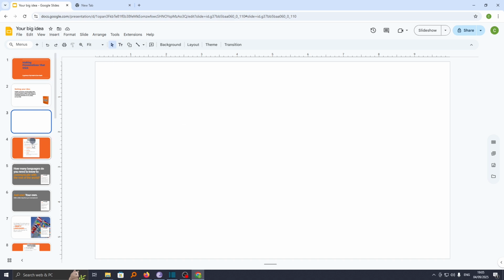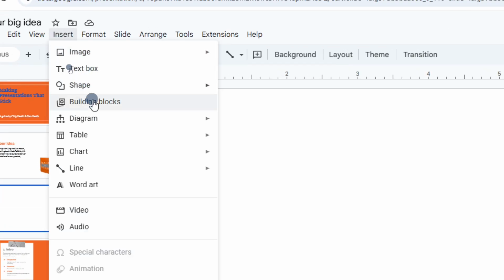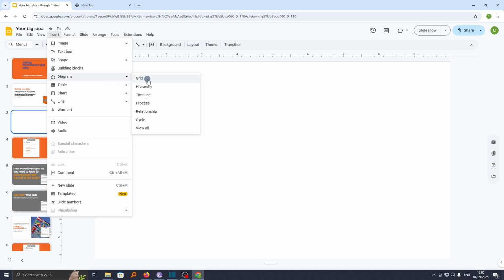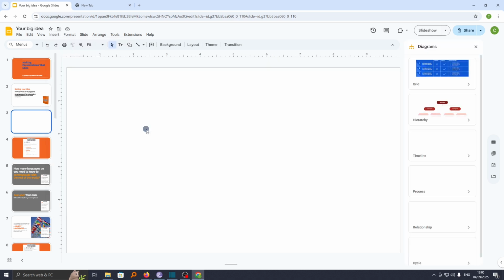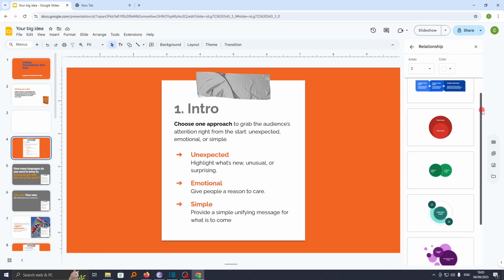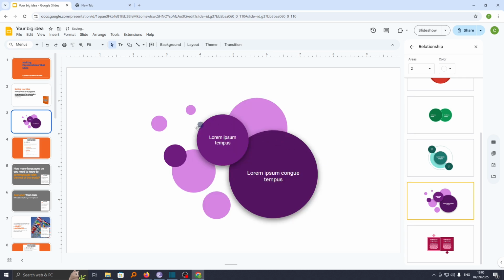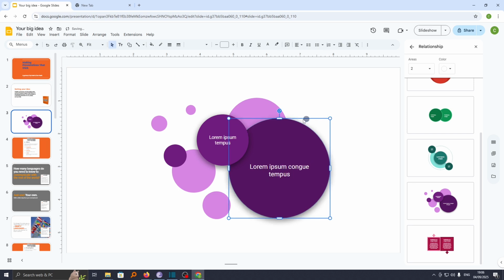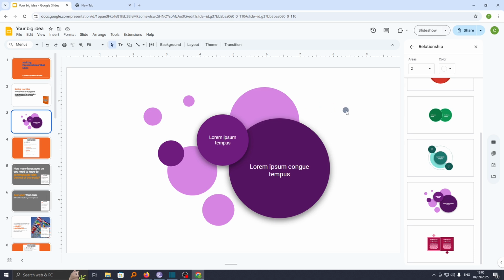How To Insert Diagrams In Google Slides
Learn how to insert diagrams in Google Slides with this step-by-step guide. This tutorial shows you how to use built-in diagram templates to make your presentations more engaging, professional, and visually clear.